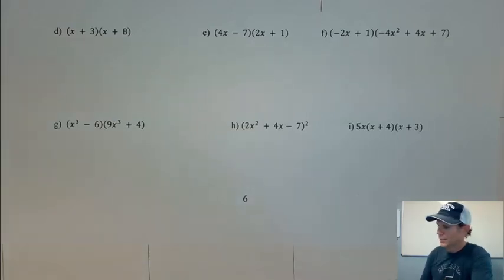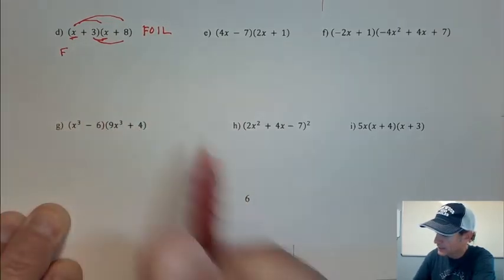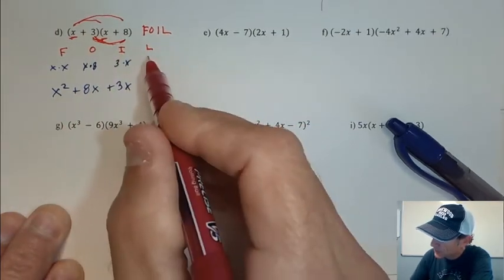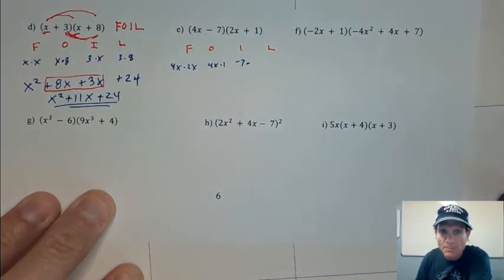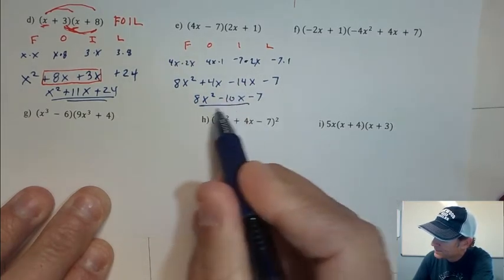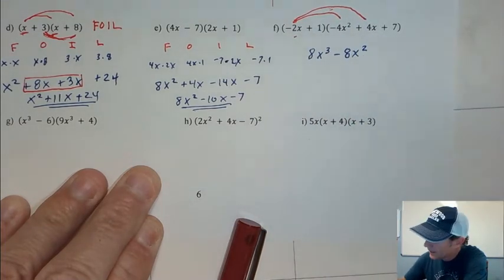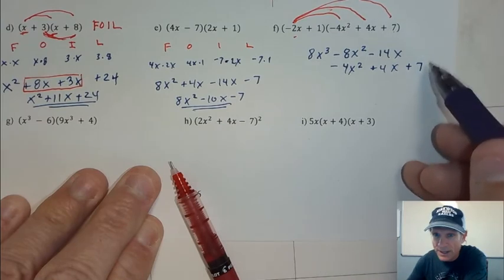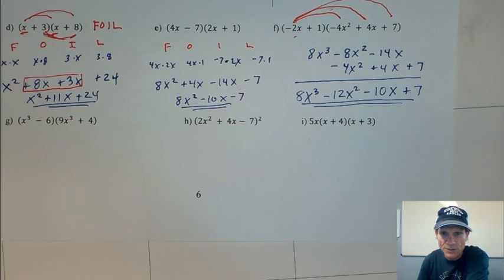10.6 #1 (d,e,f)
Multiplication with Polynomials.